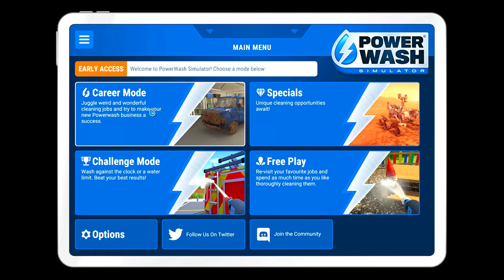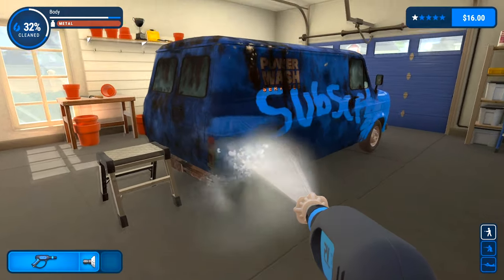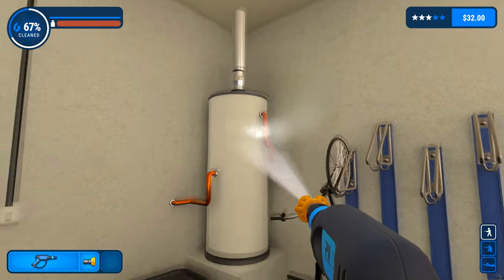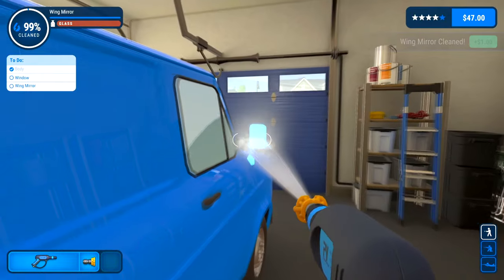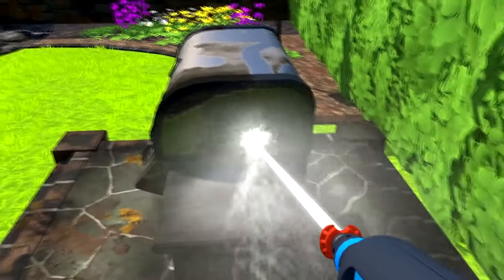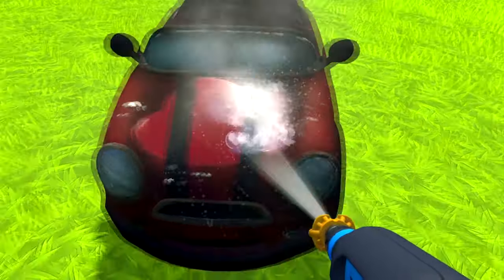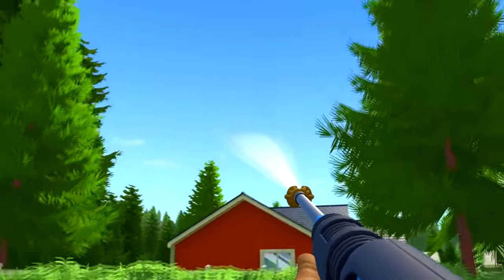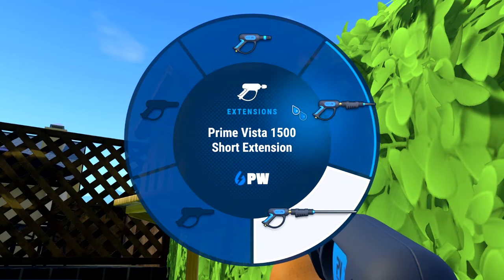I admit that I have a problem...(PowerWash Simulator Gameplay)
I got addicted to the most satisfying game ever..